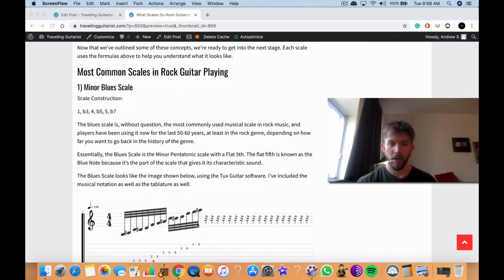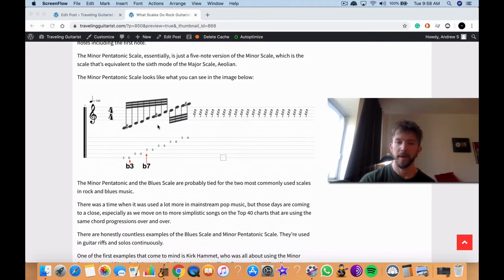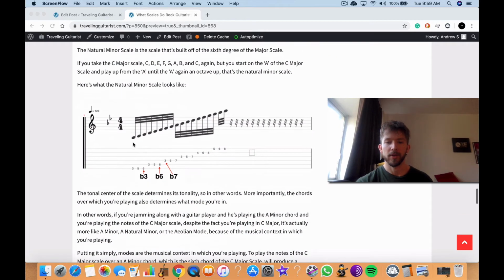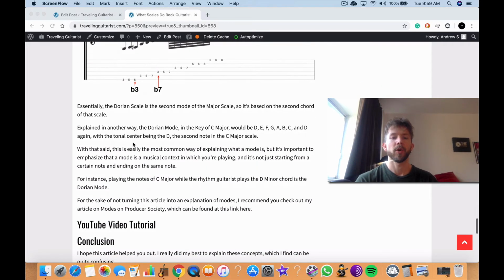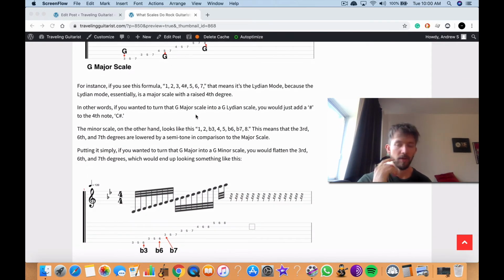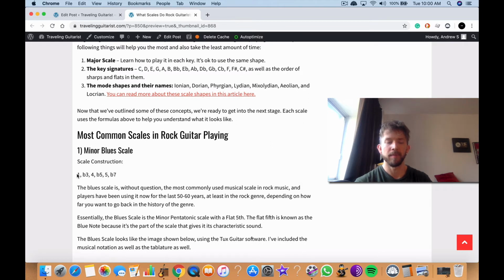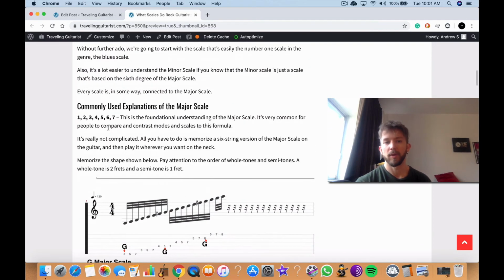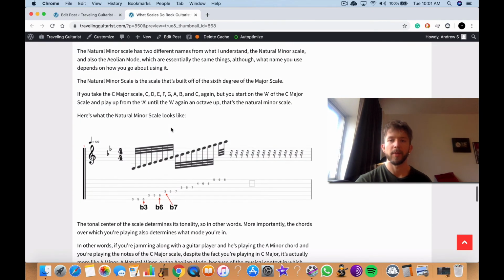What Scales Do Rock Guitarists Use?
In this video, I play through six of the most commonly used scales in rock guitar playing.

1) Minor Blues Scale
2) Minor Pentatonic Scale
3) Major Pentatonic Scale
4) Major Blues Scale
5) Natural Minor Scale / Aeolian Mode
6) Dorian Mode

Make sure to check out the accompanying article as well as the following link: